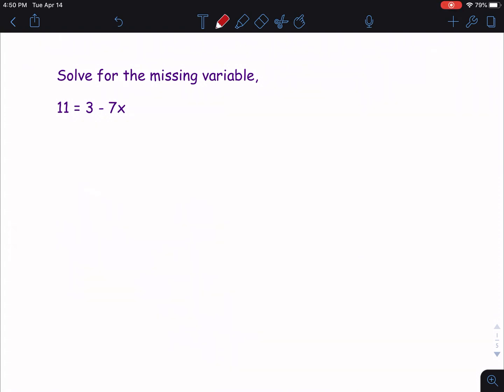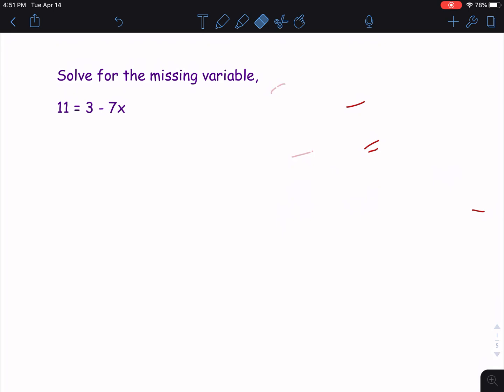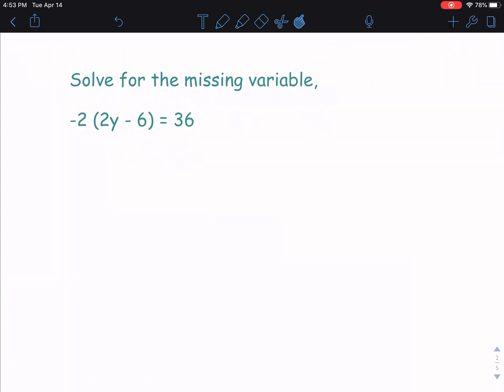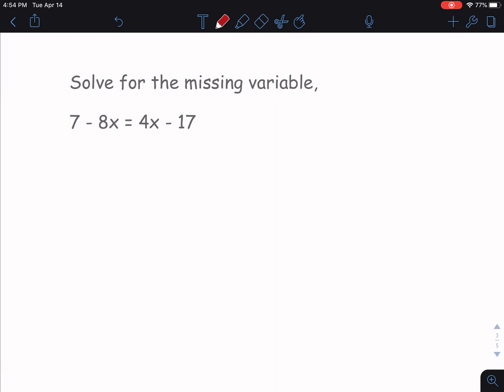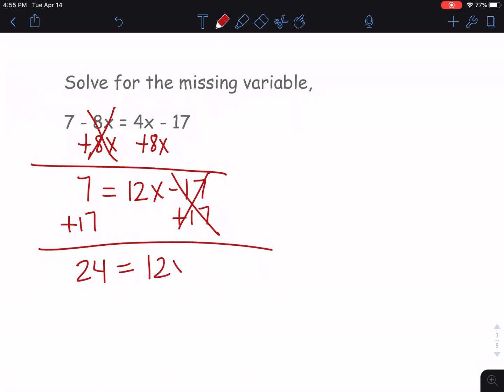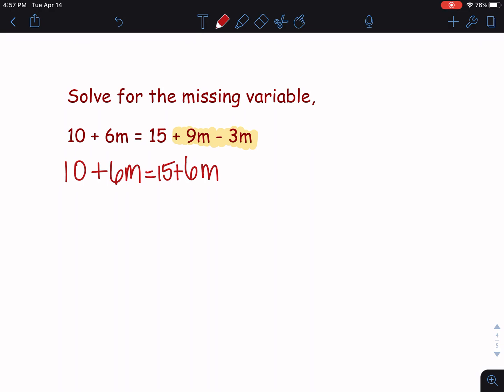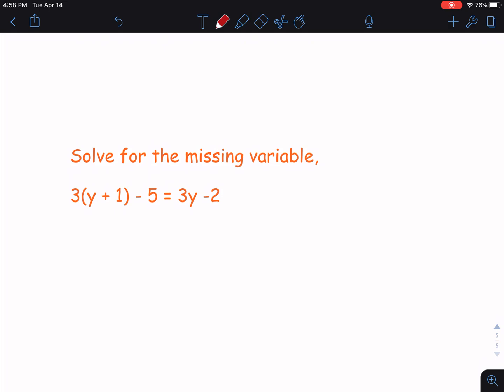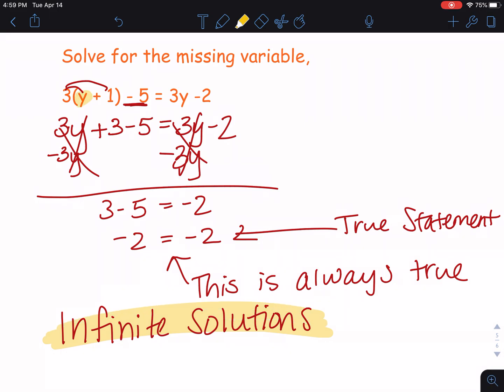Solving Multi- Step Equations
Solving each of the following:
two-step equation
multi-step with distributive property
multi-step with variables on both sides
multi-step with no or infinite solutions